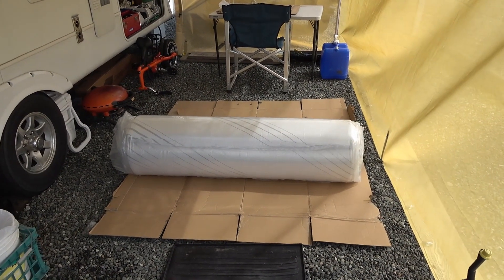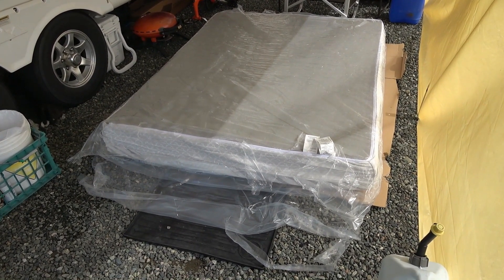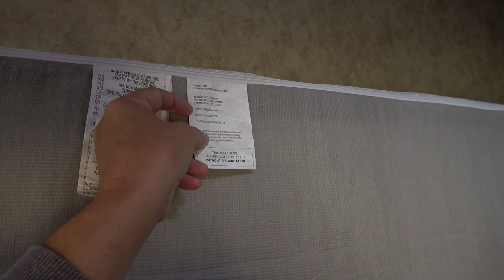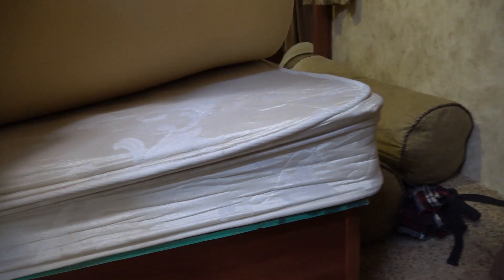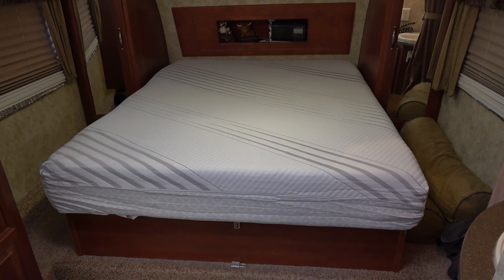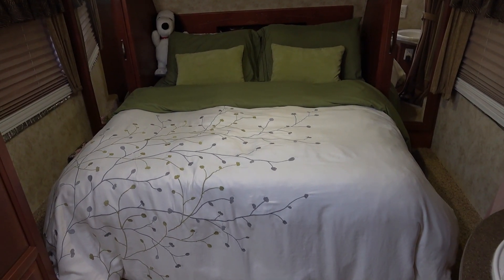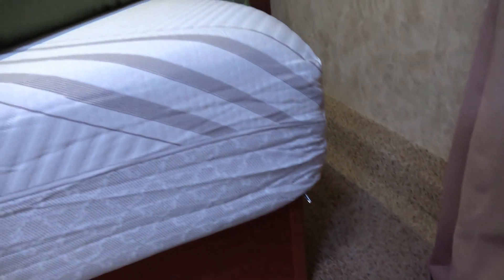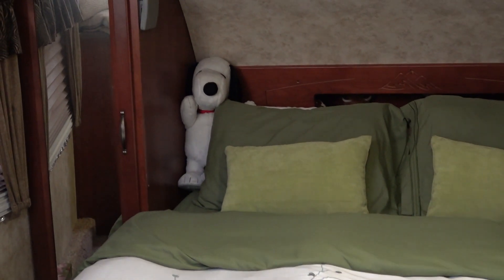RV Foam Mattress Review - Thomas Payne from LCI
Link to all my Lippert Component RV Product Installs and Reviews

Next up on my list of Lippert Component (LCI) RV product reviews is the new Thomas Payne dual foam mattress. The mattress is specially designed for RVs.  It comes in the various sizes RVs may require like, for instance, short queen, short king, and narrow king.

A new RV mattress has been on the wishlist for a while now, but we have kept putting it off, making do with the old OEM spring mattress and foam toppers. The new 10" Thomas Payne mattress will be a welcome upgrade, I'm sure.

Pros:

- Economically priced
- Comes in unique RV sizes
- 9" of dense foam provides good support
- Hardly any odor and quick setup in 24 hours
- Our short queen sheets fit perfectly
- Lightweight - approx 50 lbs
- Easy to get into the RV bedroom
- Doesn't get too hot - has a cooling layer
- Charcoal gel layer wicks away moisture
- Comes with a nice cover material layer
- 10 Year Warranty

Possible Cons for Some People:

- Might too firm for soft mattress lovers
- Could have used a little thicker memory foam layer
- Not Made in the USA
- Taller than many OEM RV mattresses

Conclusion

After using the new Thomas Payne mattress for several nights, both my wife Anne and I are most pleased. It's a vast improvement over the OEM spring type mattress. The first night I did find it a touch firm, but over the next few nights, it has softened up as the foam has expanded fully. We both do like a reasonably firm mattress, so believe it's going to be a winner for us.

Even though it was quite warm in the RV last night at bedtime, the mattress remained comfortable. I'm not that light weighing around 200 lbs, but the thick foam easily supports my weight. I'll be sure to update this post if we run into any issues and will have an update to the review done the road after more extensive usage.